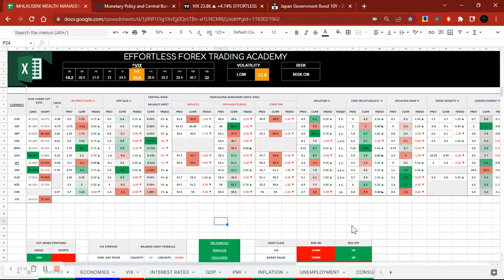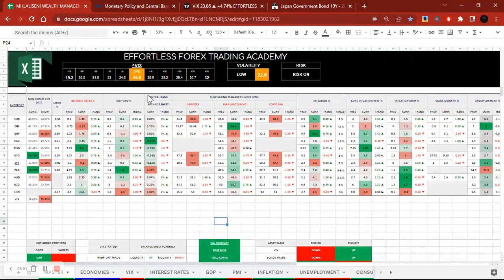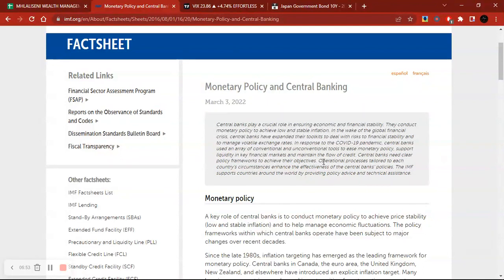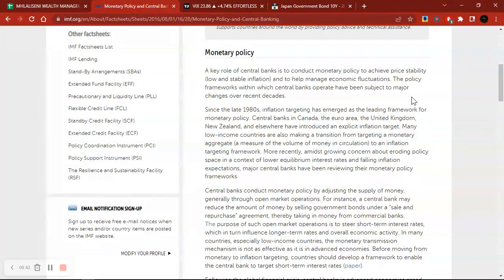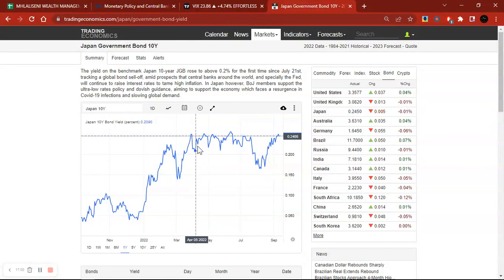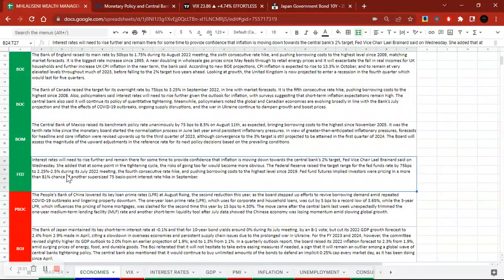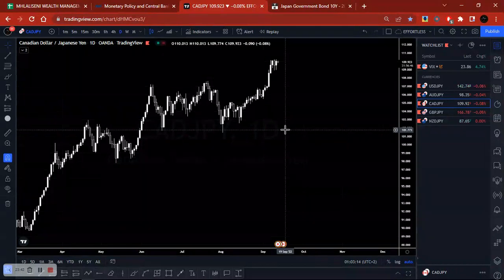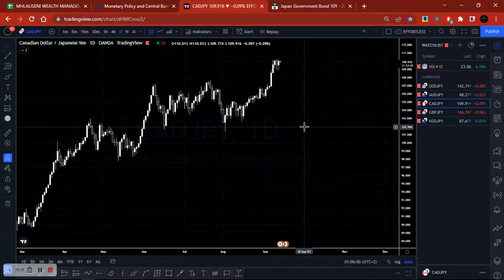Understanding This Will Make You Profit Consistently From Forex